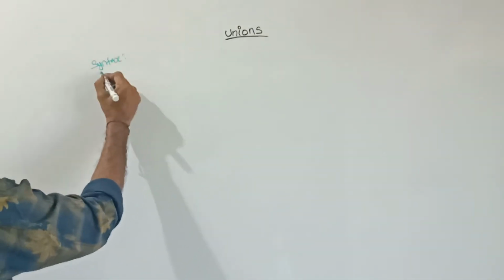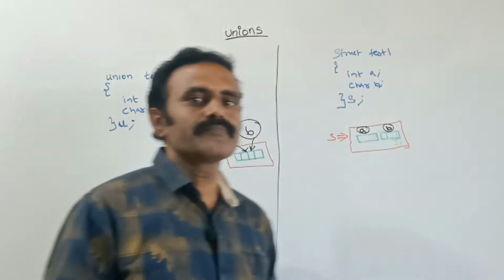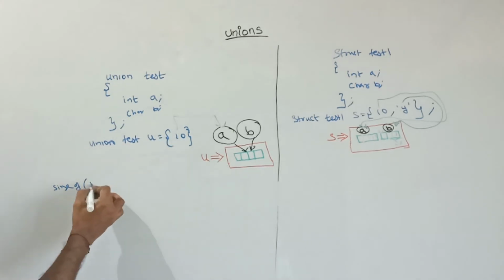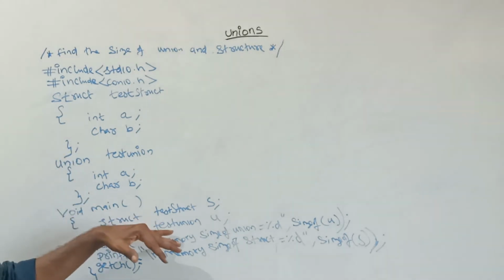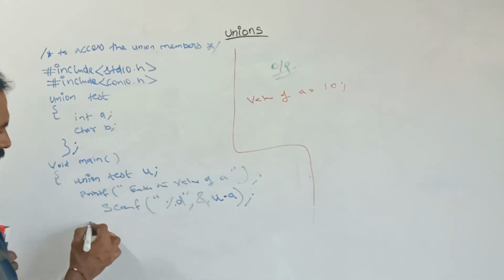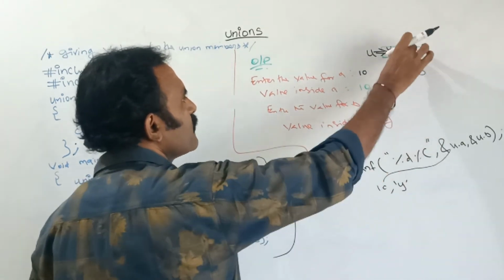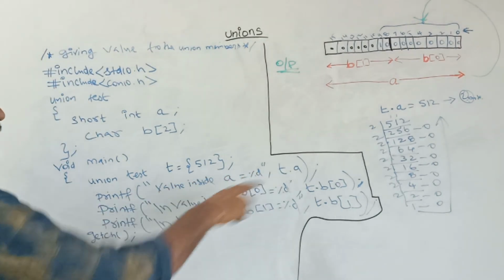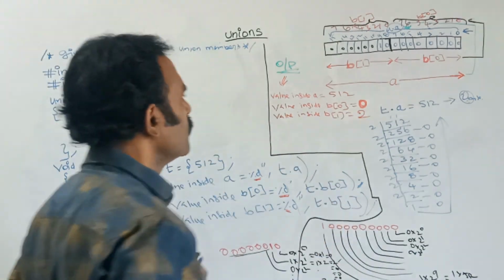Unions in C language